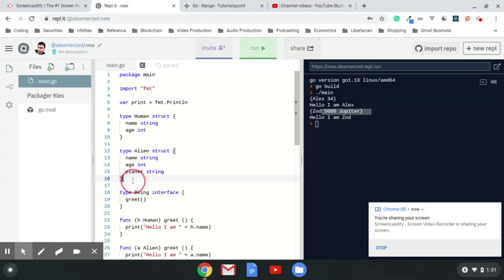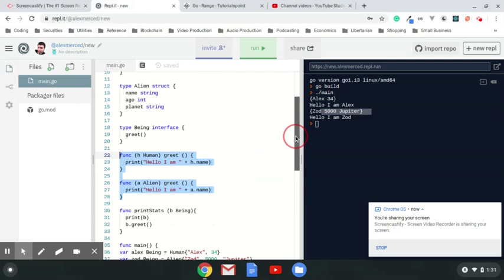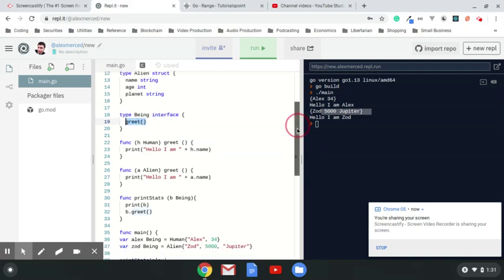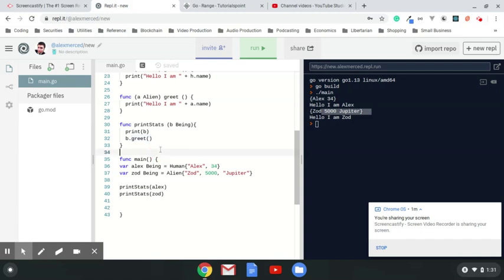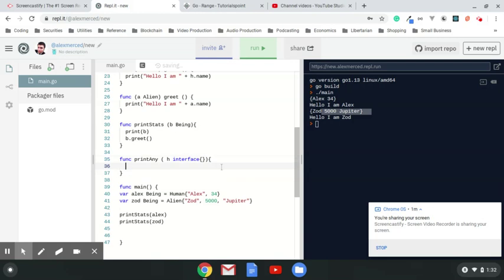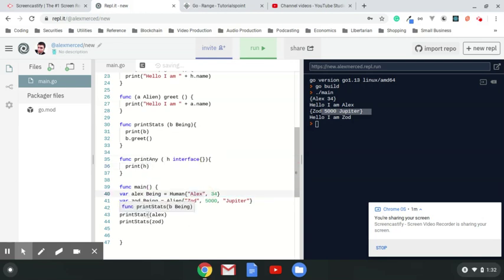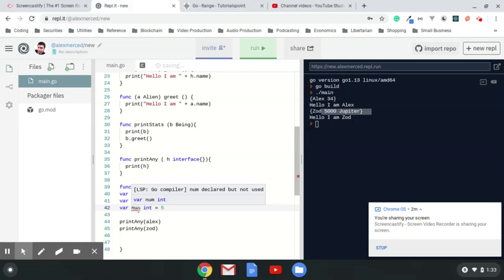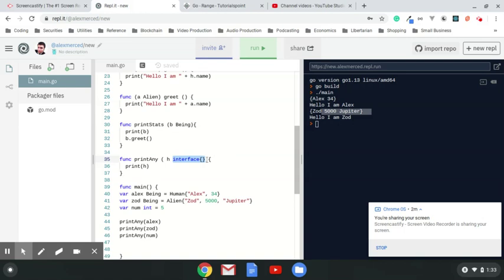AM Coder - OOP in GO Part 5 - Conclusion and Summary (plus using empty interfaces)